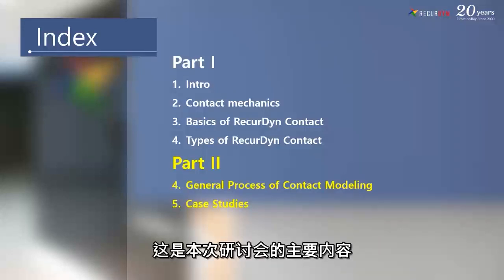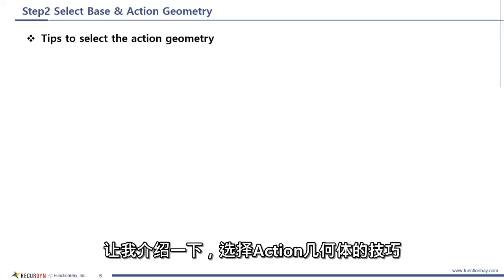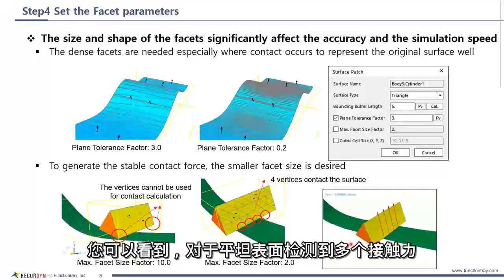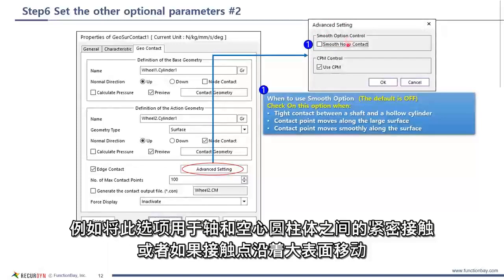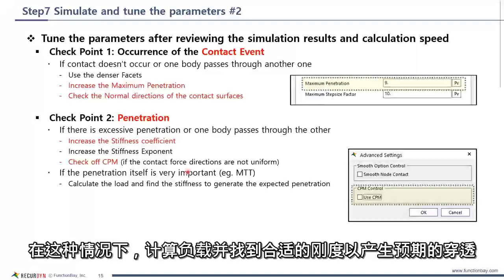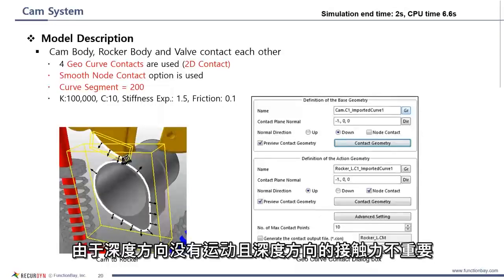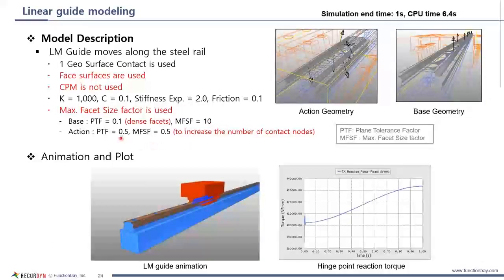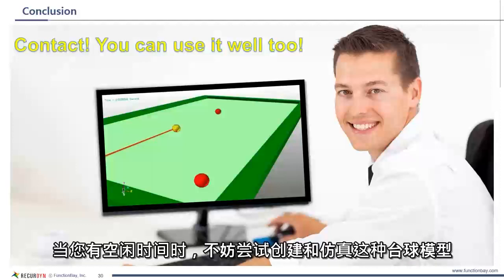带你快速理解RecurDyn的接触 2 [中文]